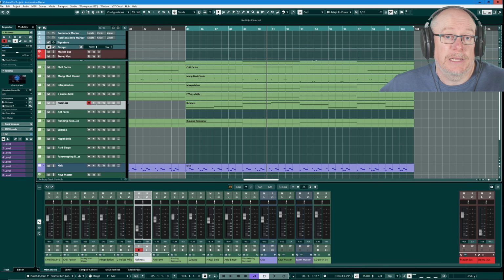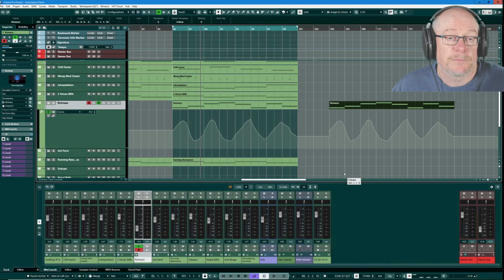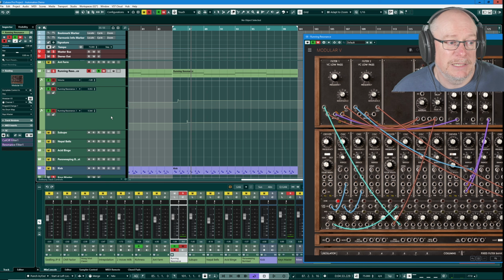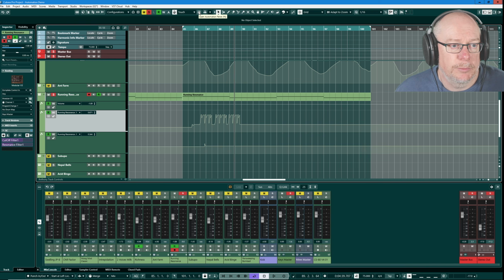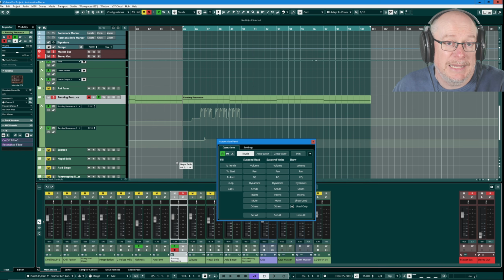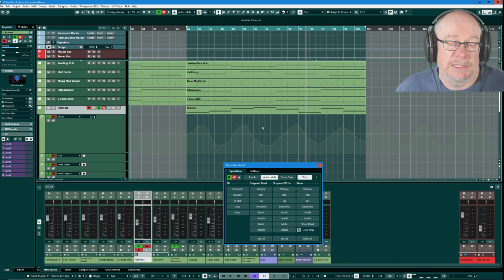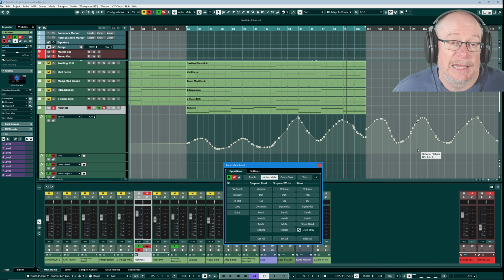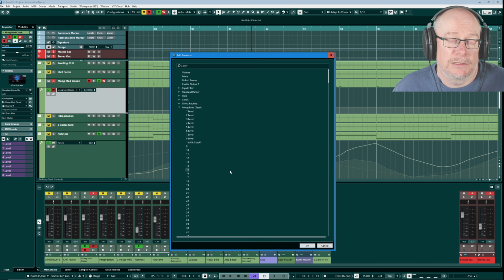How to Use Automation in Cubase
In this tutorial video I show you how to automate changes (such as volume) in your Cubase projects.

My channel is these things:

1. A place to share my music - both songs and instrumental pieces. Much of the music I write features in...
2. Tutorial videos about music composition and production
3. An outlet for me to discuss all things musical - including technical break-downs of software and tools that I use, as well as more wide-ranging discussions of topics that interest me.